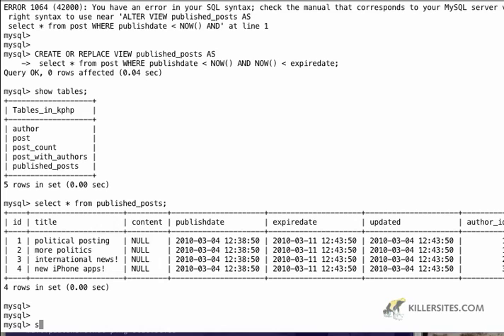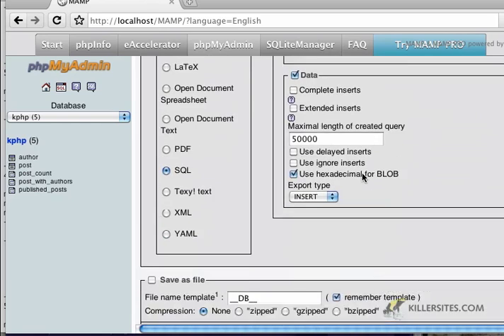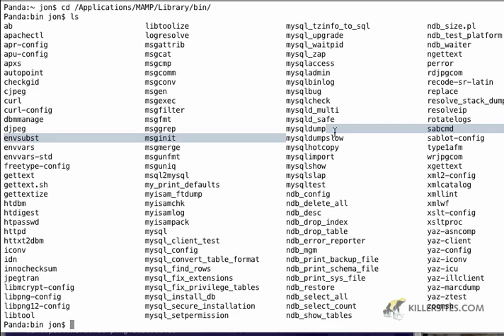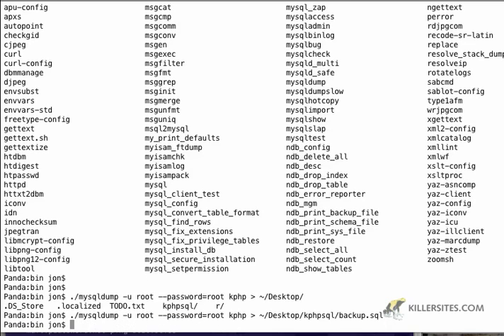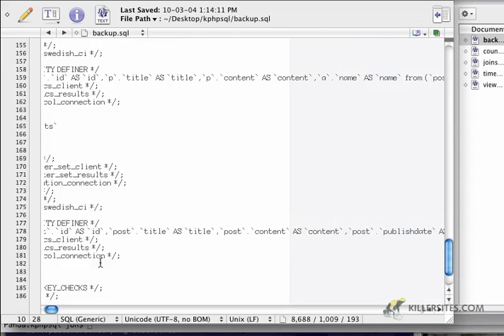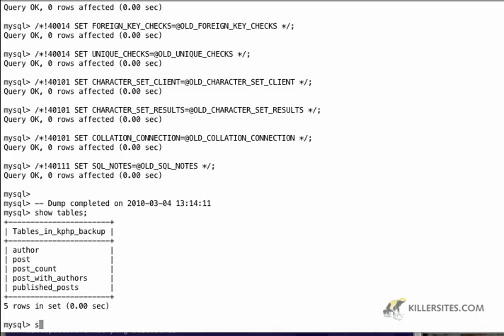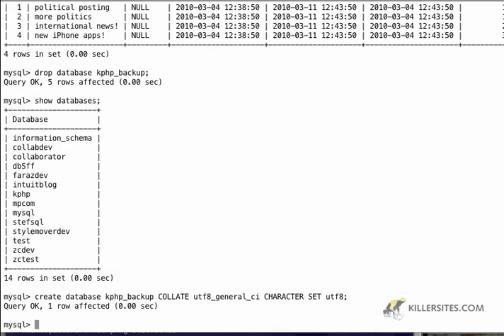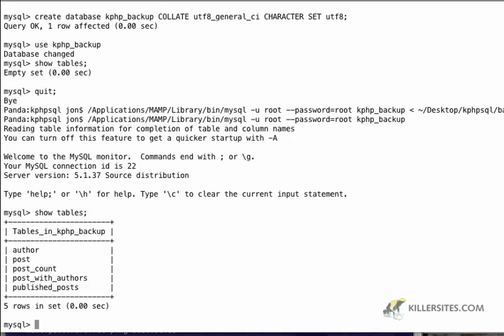81 MySQL Advance Backup Restoring Databases